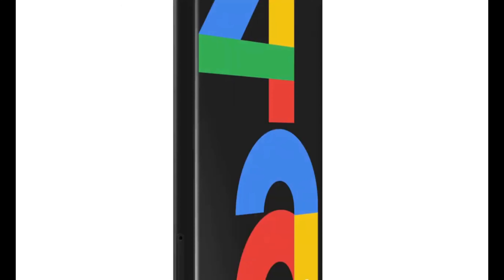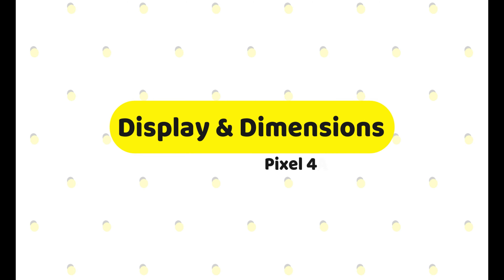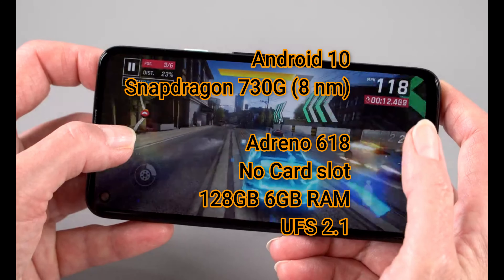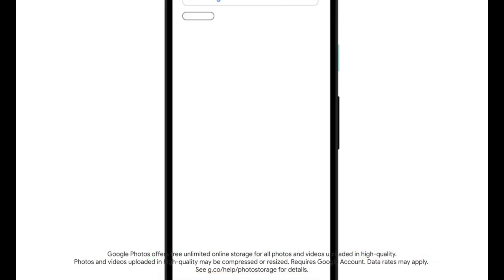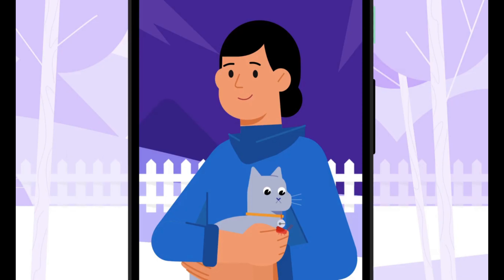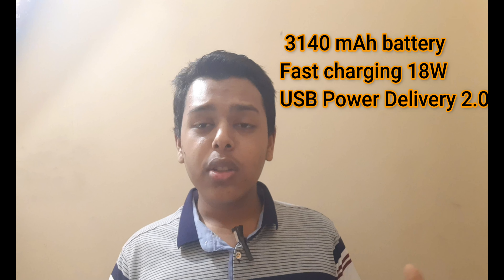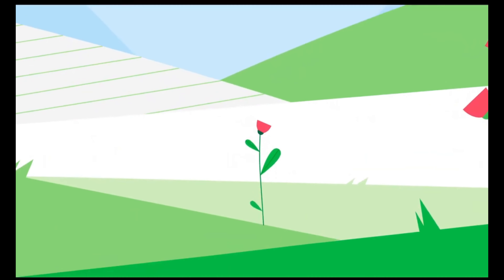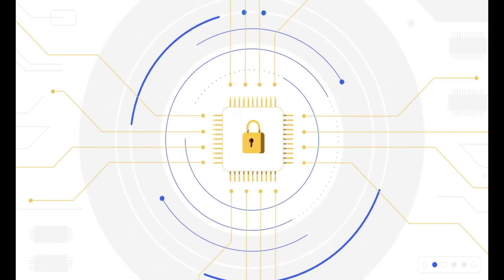Google Pixel 4A.🤑$349!! Another Ultimate Mid-ranger. Fight still on✌.|Underground Tech Station✔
This is the perfect phone for Americans as several budget phones are not available in their markets.

Google pixel 4A Honest review only 2 disappointments.

✌Dimensions 144 x 69.4 x 8.2 mm
Weight 143 g
Build
Glass front (Gorilla Glass 3)
plastic back, plastic frame

✔DISPLAY
OLED capacitive touchscreen,
5.81 inches, 83.2 cm2
(~83.3% screen-to-body ratio)
1080 x 2340 pixels, 19.5:9 ratio
Corning Gorilla Glass 3
 Always-on display
HDR

💕Chipset
Snapdragon 730G (8 nm)

🤞GPU
Adreno 618
Internal 128GB 6GB RAM
UFS 2.1

😎MAIN CAMERA

Single
12.2 MP, f/1.7, 27mm (wide), 1/2.55",
1.4µm, dual pixel PDAF, OIS

Features
LED flash, Auto-HDR, panorama

4K@30fps, 1080p@30/60/120fps; gyro-EIS

🤳SELFIE CAMERA

Single
8 MP, f/2.0, 24mm (wide), 1.12µm

Features
Auto-HDR

1080p@30fps

💖FEATURES
Sensors Fingerprint (rear-mounted),
accelerometer, gyro, proximity,
compass, barometer

BATTERY
3140 mAh battery

🤷‍♀️Price
$349

This mobile contains almost everything that is necessary for your daily work and it is prepared with the demand of the people. It fulfills all the requirements for your work and entertainment.